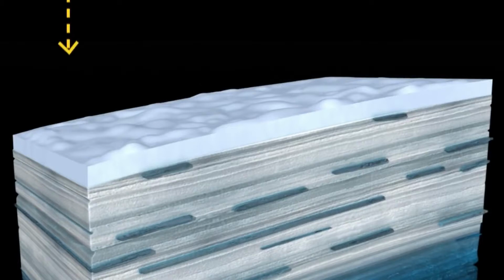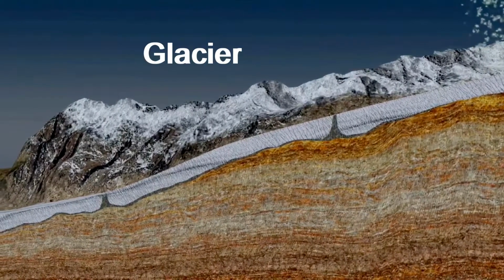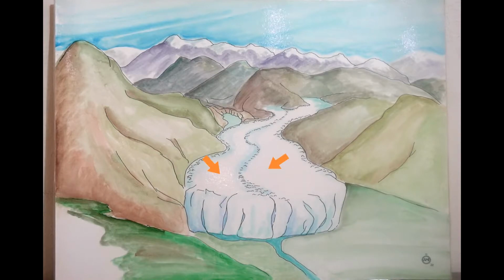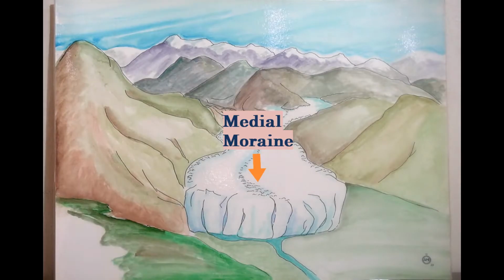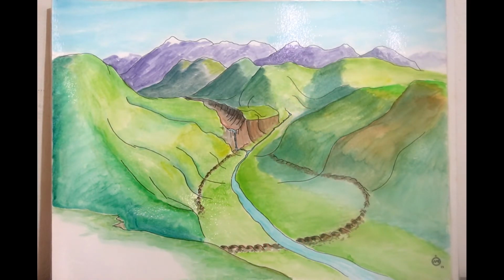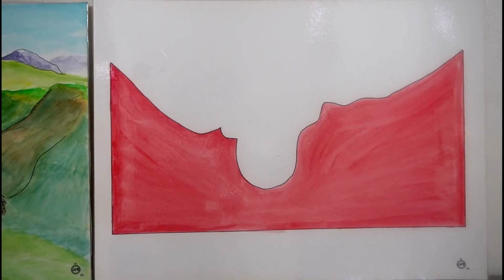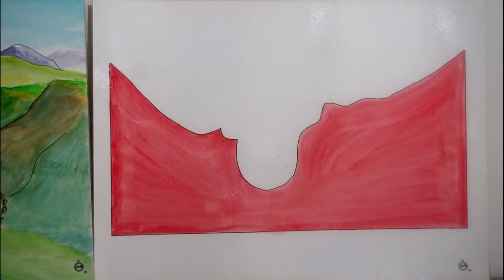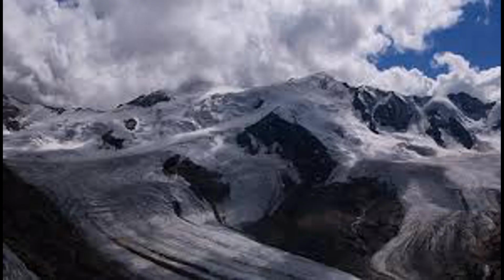Glaciers (Work of Water as Ice) - Montessori Geography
Montessori Education
This video shows and explains the work of water as ice